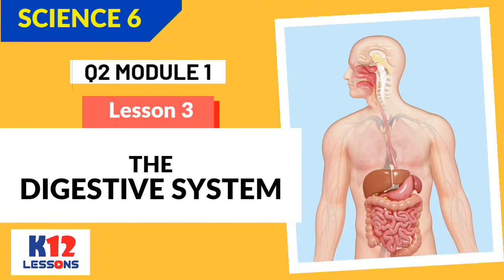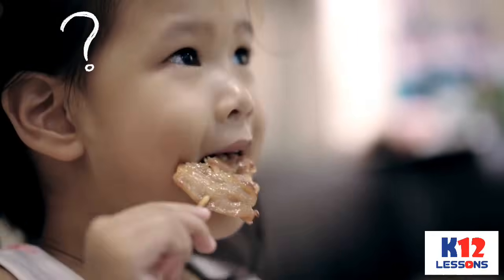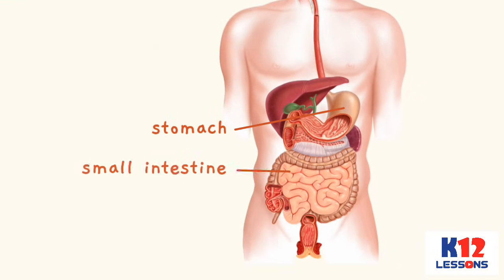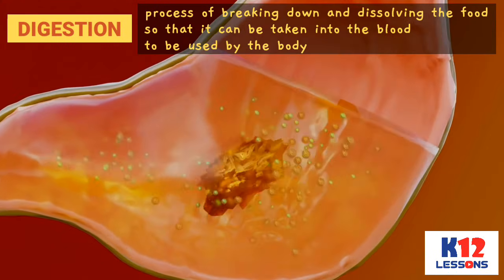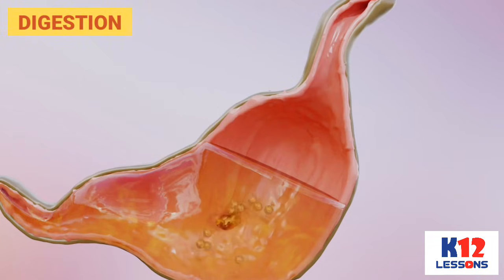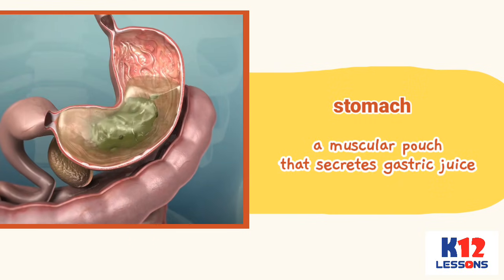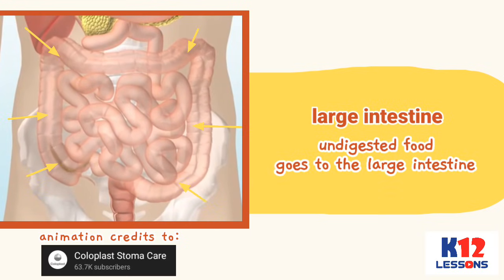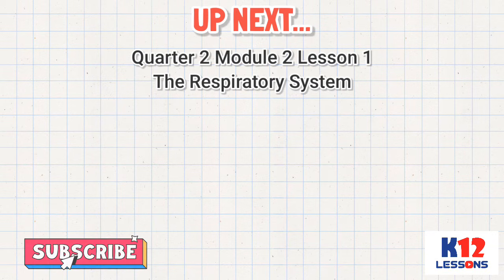Science 6 Quarter 2 Module 1 Lesson 3 - The Digestive System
Did you ever wonder how the food we eat breaks down into smaller
pieces? This is the work of the different organs of our digestive system. The substances which are needed by our body cannot be absorbed into
our blood until they have broken down further into smaller pieces. The
digestive system is composed of the mouth, esophagus, stomach, small
intestine, and large intestine.